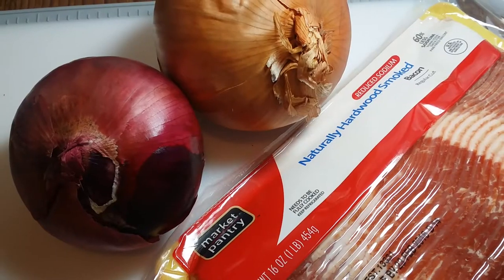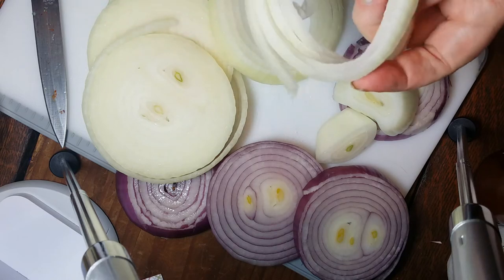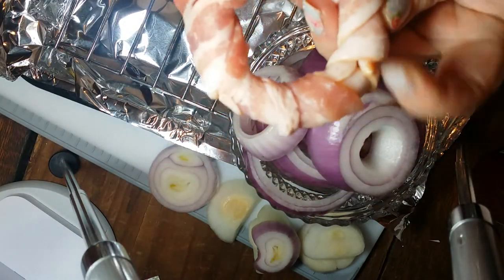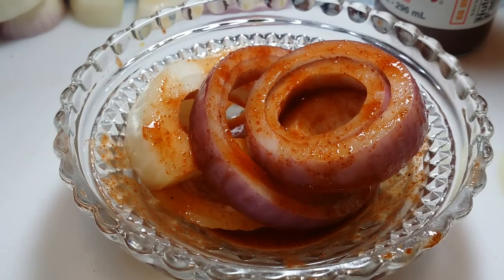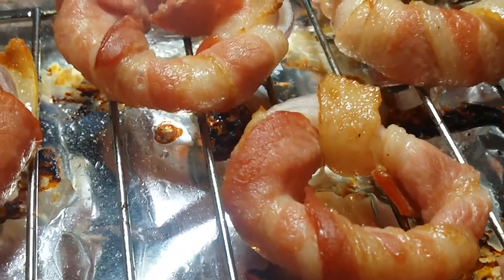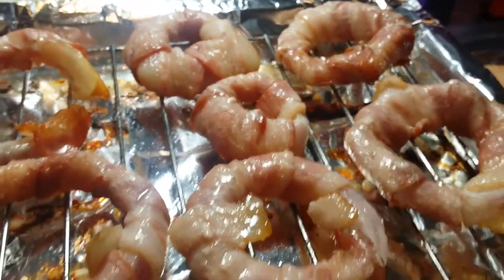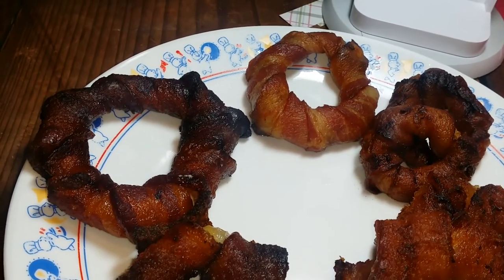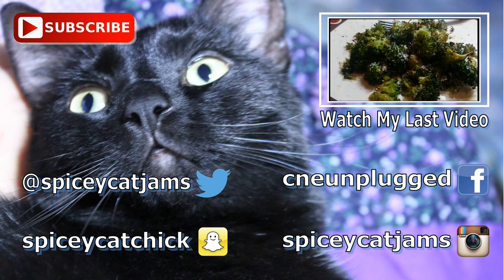Pinspiration ~ Bacon Wrapped Onions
People rave about this appetizer, but can I recreate it?

EZ Bacon Onion Appetizer

Ingredients:
2 large onions, peeled and cut into 1/2” rings
2 lbs Bacon

Instructions:
Preheat oven to 400F, rack in the middle.
Line a baking sheet with foil and place a cookie rack on top.
Lightly spray the cookie rack.
Gently separate the onion rings leaving 2 rings together (you want to double up on the onions when you wrap them). For this dish you want the larger rings. The smaller, inner rings you can set aside and use in another dish.
Starting at one end of the bacon, snuggly but gently wrap the bacon around the onion ring slightly overlapping itself. You should be able to get half way around (again, depends on how big your rings are).
Take the second piece of bacon and place one end over top of the previous piece of bacon (where you left off) and continue wrapping until you have completely wrapped the onion ring in baconPlace end side down on the rack and continue wrapping the rest of the rings. For the smaller rings I used 1 1/2 slices of bacon. You really don’t want to overload this with bacon as you want the bacon to cook evenly.
Once all the rings are wrapped, place in the oven and bake for 20 minutes.
Using tongs GENTLY flip over.
Cook for another 15-20 minutes.
Remove from the oven and immediately plate. They will be soft so be careful but the bacon will crisp up and they will become crispy crunchy.

Serve with dipping sauce: 1/2 cup ketchup 1/2 cup mayonnaise Hot sauce taste
↓↓↓↓↓↓ HOW TO FIND ME ↓↓↓↓↓↓

ϟϟϟϟϟϟϟϟϟϟϟϟϟϟϟϟϟϟϟϟϟϟϟϟϟϟϟϟϟϟϟϟϟϟϟϟϟϟϟϟϟϟ